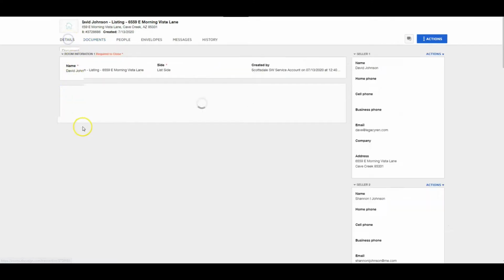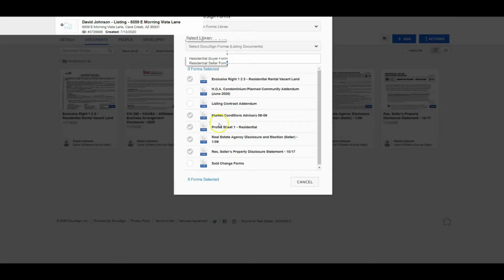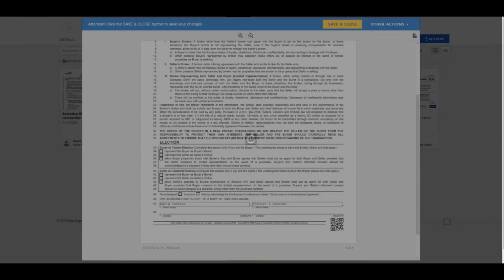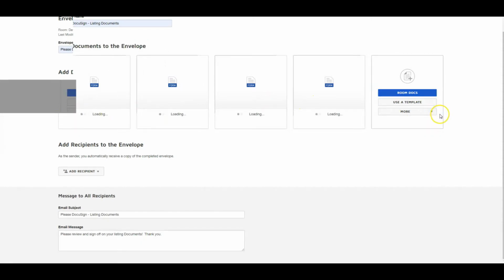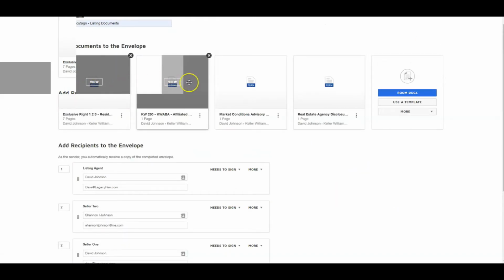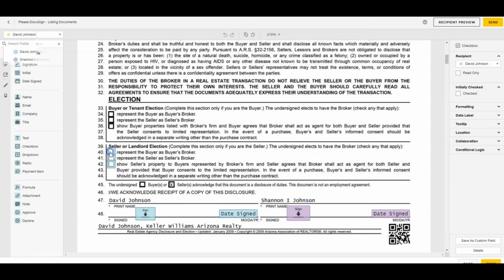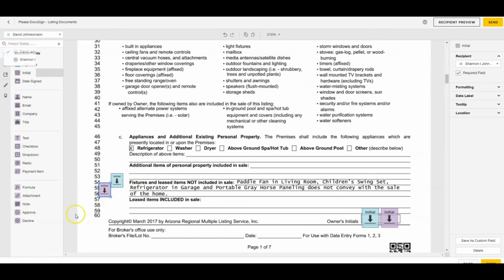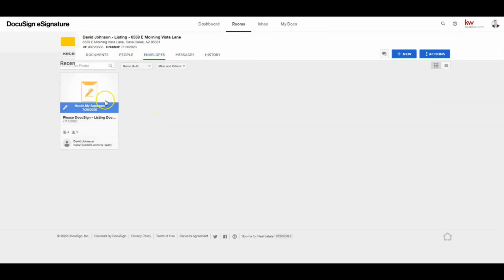How to send documents out for signatures in Docusign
In this video Kate Matteson will show you how to use DocuSign to send out documents for Signatures.
Learn how to use Envelopes, Assign Signing Order, Tag docs for Signatures and more.

Video & Sound Design by Casey Doty

For other a full library of Command Training Videos

Are you a Realtor that wants to save money on your Real Estate Technology?
I would be more than happy to meet with you.
Casey Doty | Director of Technology
Keller Williams Arizona Realty